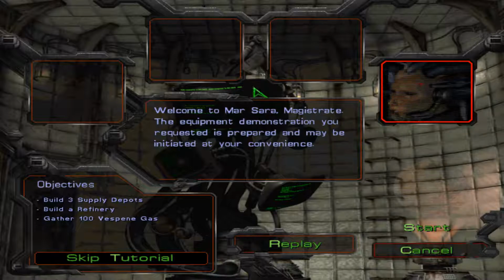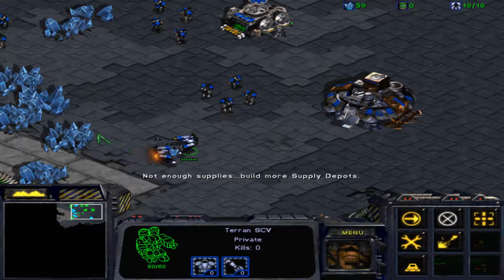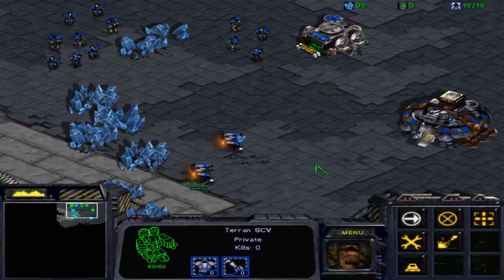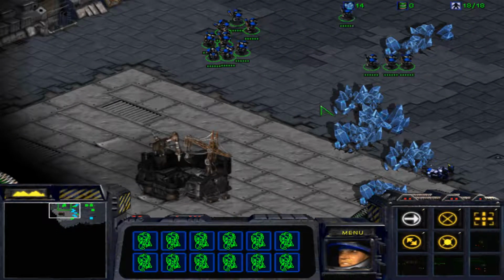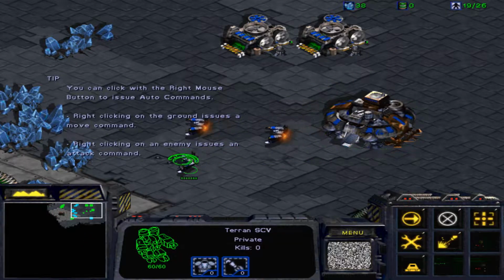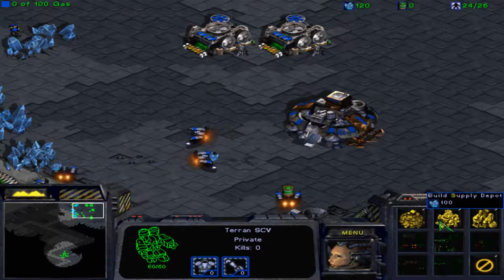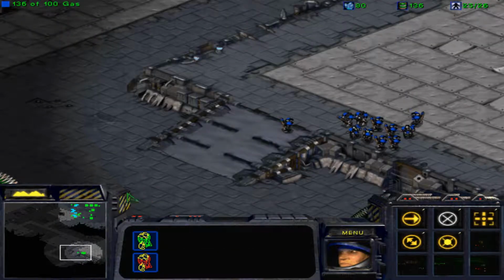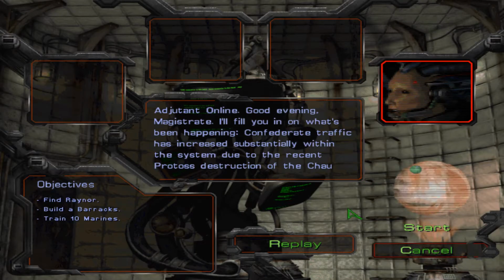01. StarCraft I Original [Terran] (Boot Camp)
01. StarCraft I Original [Terran] (Boot Camp)